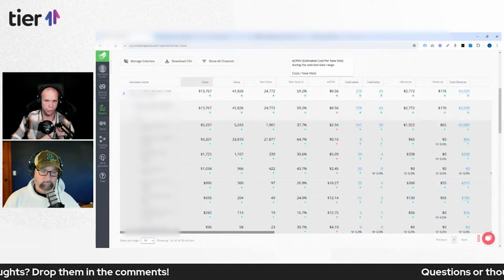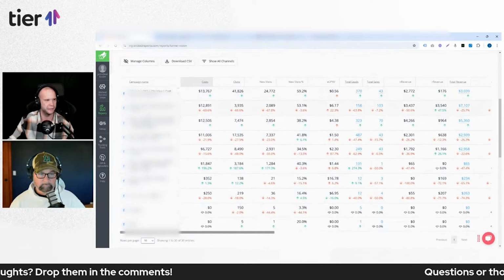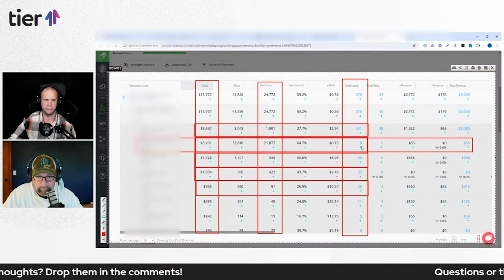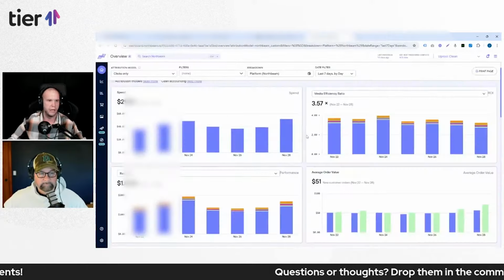Exposing Misleading Metrics: The Truth About Digital Advertising Data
Is your digital advertising strategy built on misleading metrics? 🚨 In this video, we uncover the hidden pitfalls of surface-level data and reveal the real indicators that matter.

🌟 Learn how to:

Use first-party data to gain meaningful insights.
Identify predictive indicators that measure lead quality.
Compare ad performance across campaigns with confidence.

We also dive into a jaw-dropping case study showing how to detect suspicious lead generation tactics and uncover discrepancies between ad creatives. Plus, see how a data-driven approach can outperform even Meta’s predictive algorithm.

If you're ready to stop relying on "vanity metrics" and start making smarter marketing decisions, this is a must-watch! 🙌

Take your tracking to the next level with our just launched Tier 11 Data Suite™.

Spotting the Right Metrics (0:00 - 1:00)

Why First-Party Data Matters (1:00 - 2:30)

Predictive Indicators & Lead Quality (2:30 - 5:00)

Ad Performance: Campaign Comparisons (5:00 - 7:00)

Warning Signs of Suspicious Leads (7:00 - 10:00)

Cracking Meta’s Predictive Algorithm (10:00 - 12:00)

Tier 11 is here to help you navigate the complexities of modern marketing and achieve the results your business needs. By partnering with us, you'll gain:
• A unified strategy that breaks down silos and aligns your efforts towards critical business objectives
• Transparent measurement and reporting that connects marketing to revenue and other vital KPIs
• A relentless focus on the metrics that truly matter for your long-term success